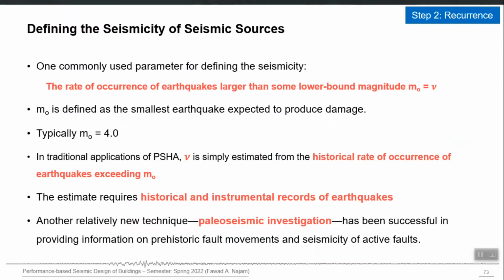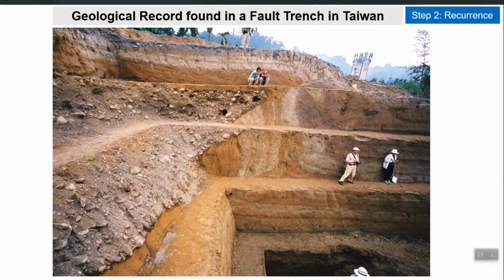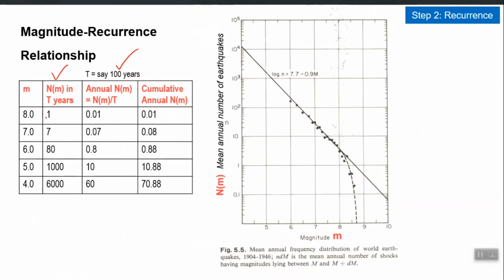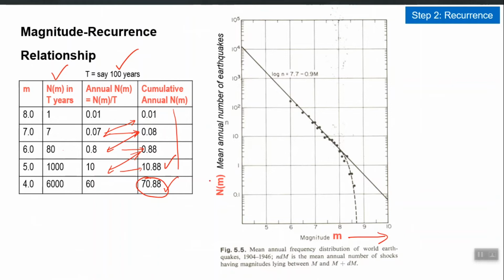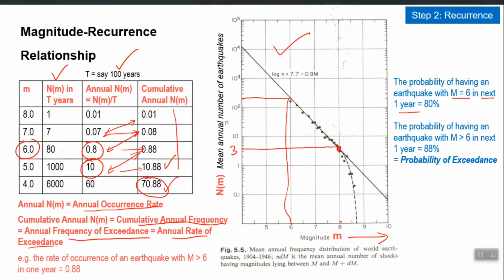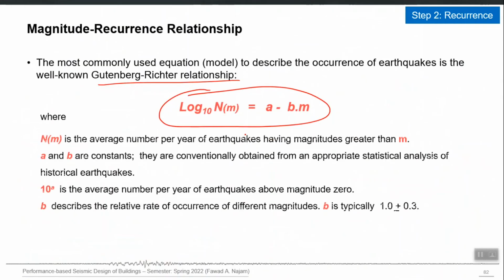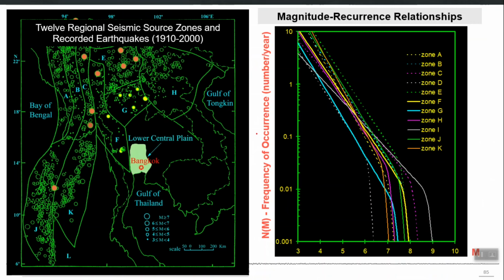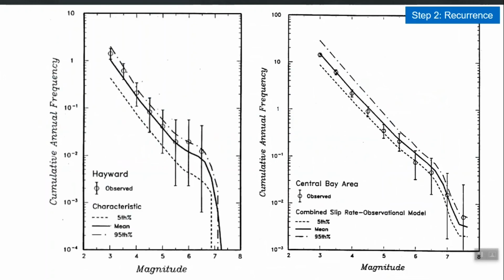27 - PSHA Step 2: Establishing the Magnitude-Recurrence Relationships for All Seismic Sources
PSHA Step 2: Establishing the Magnitude-Recurrence Relationships for All Seismic Sources